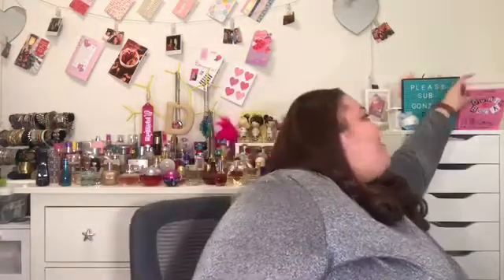Another Palette Tag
Today I have for you Another Palette Tag. I was tagged by Sherri Ward. It's always a good time looking at my collection to see what I actually love.

Another Palette Tag Questions:
1- What was your first palette?
2- What is your most recently purchased palette?
3- What palette do you regret missing out on?
 4- What palette makes you happy to look at?
5- What palette have you changed your mind about?
 6- What is a palette that has surprised you?
7- What palette inspires you most?
8- What palette is on your wishlist?
9- What is your "No Fail" palette?

I tagged the following people:
Summer, Kasie, Maggie, Dez, Jessica, Glitz, and Nicole.